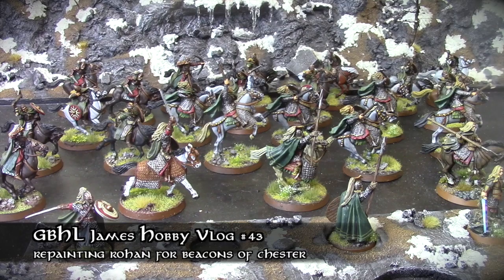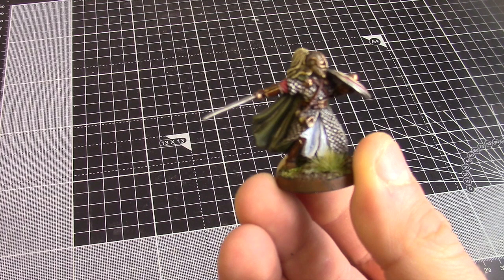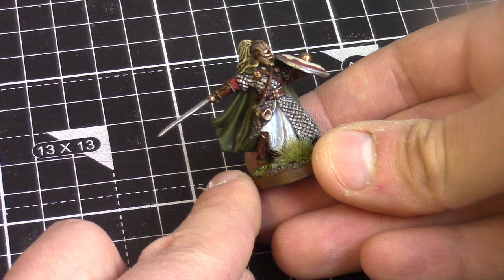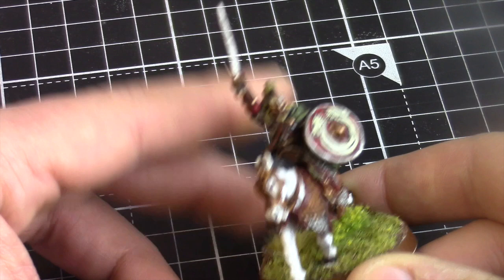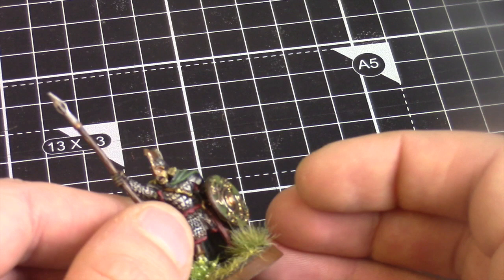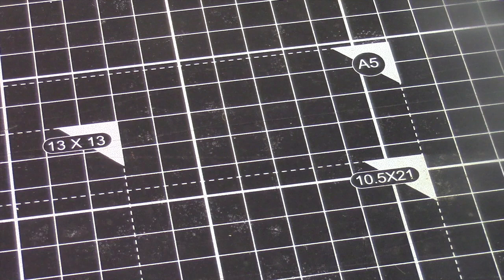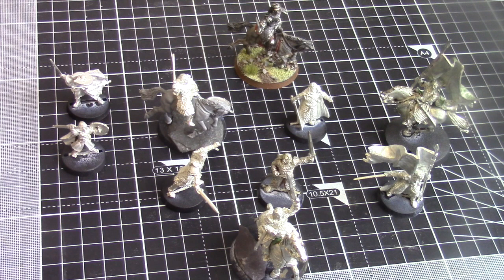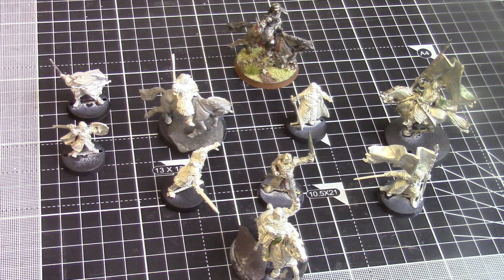GBHL James Hobby VLOG #43 * Beacons of Chester Rohan Repaint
GBHL James gives Erkenbrand, Eorl and his Outriders a brand new look in advance of his trip to The Beacons of Chester tournament.

To support GBHL Steve producing terrain tutorials and other system reviews as well as commission work check out